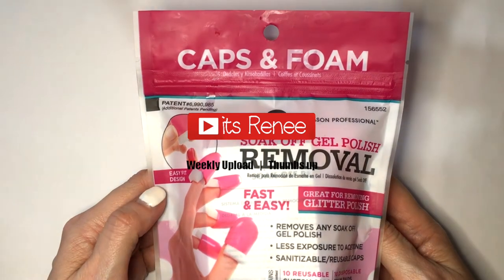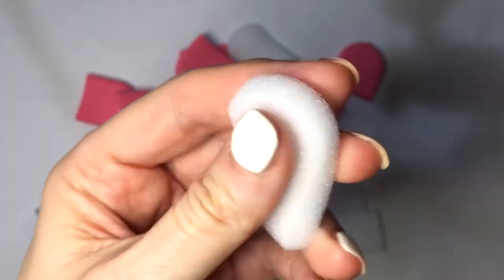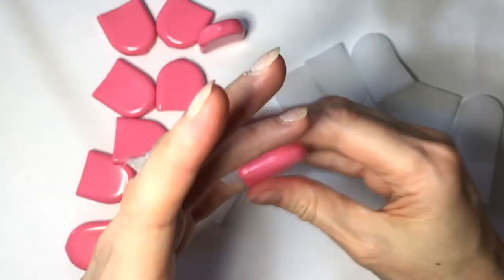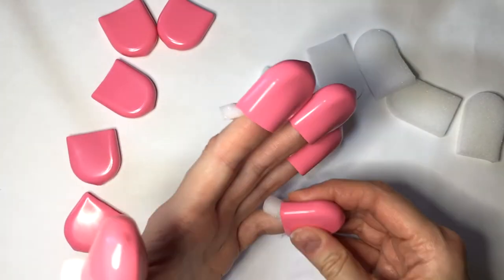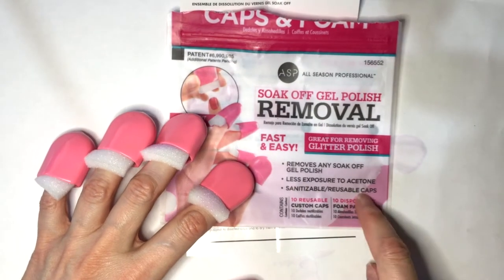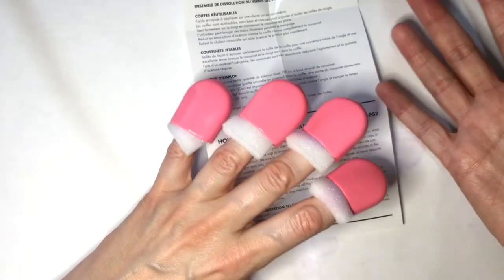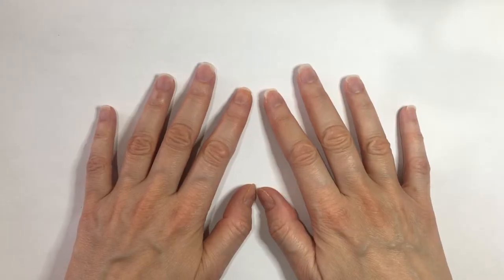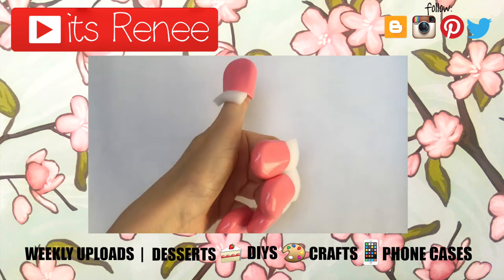Caps and Foam Gel Manicure Removal Review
Hi! I hope you like this Caps and Foam Gel Manicure Removal Review!